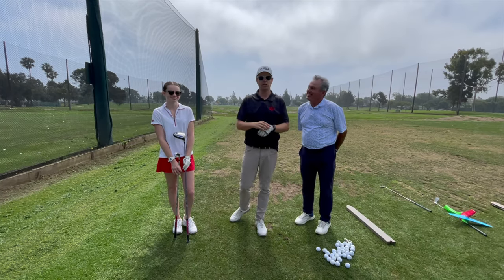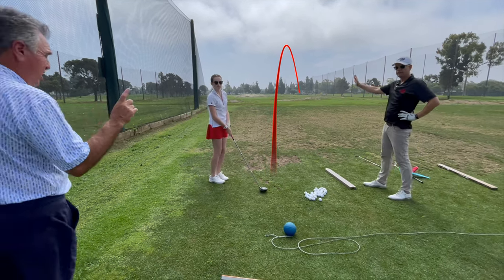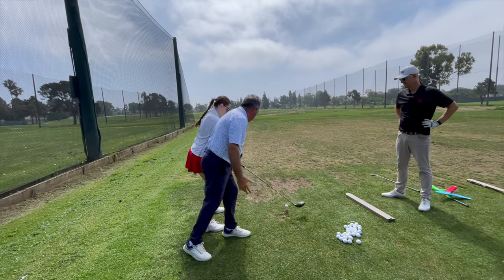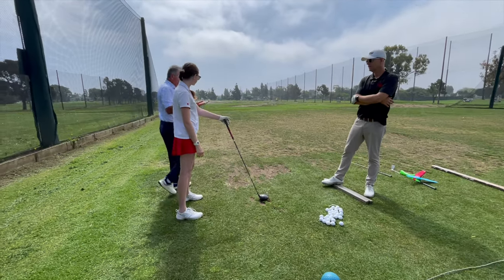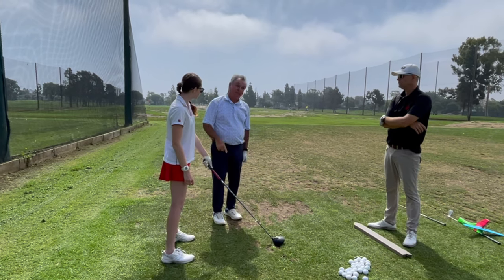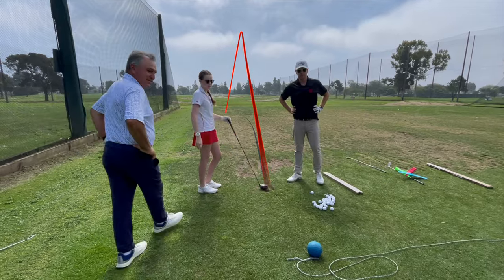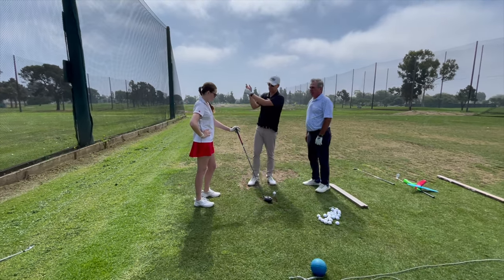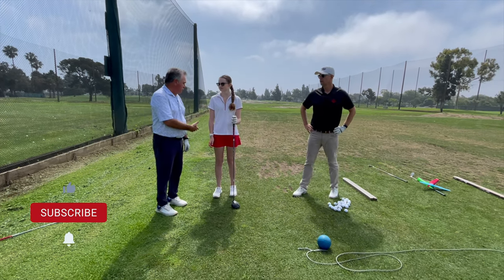5 Min SLICE FIX with Brian Manzella & Teagan. Crazy Before and After GOLF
Follow Brian Manzella on twiiter and here @brianmanzellagolf

13ioUQbFAPeFg48Cua2CvyJ8wkJPE1eeiZ